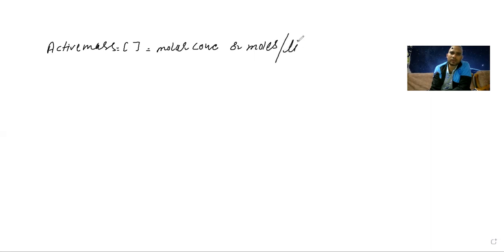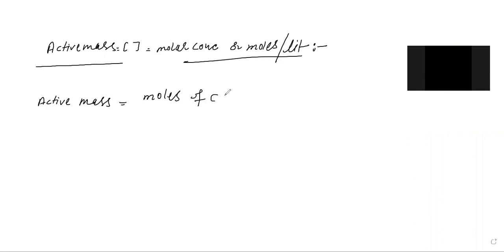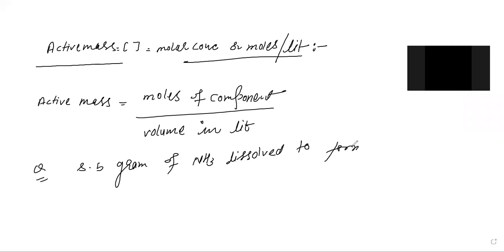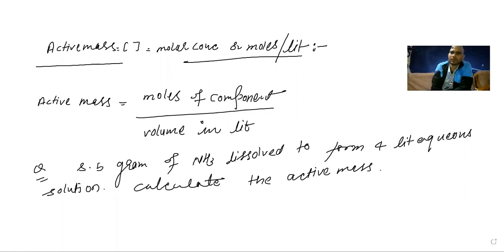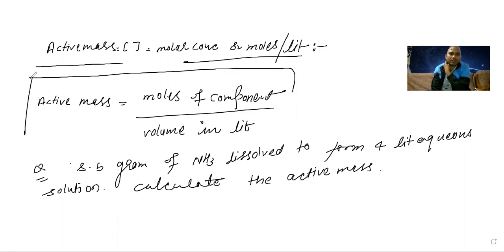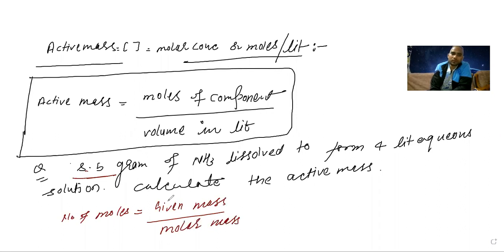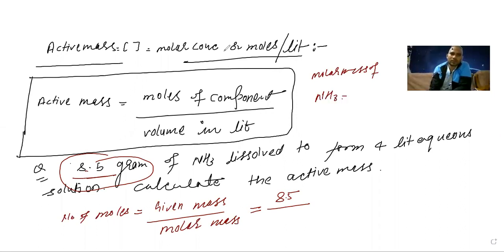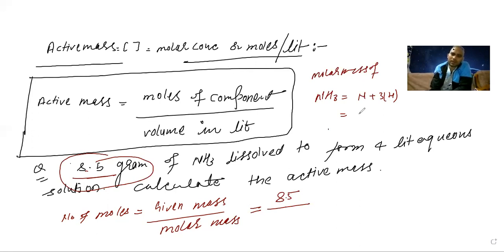problems based on active mass lectures 2